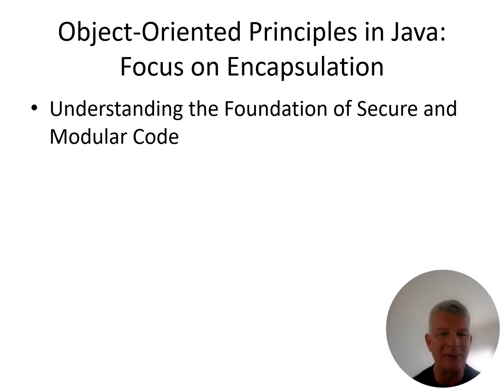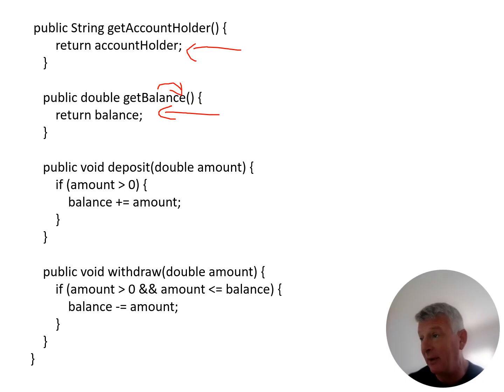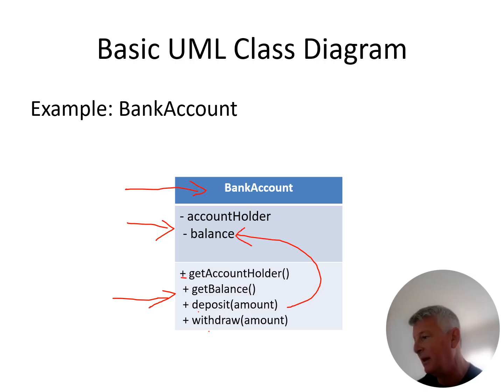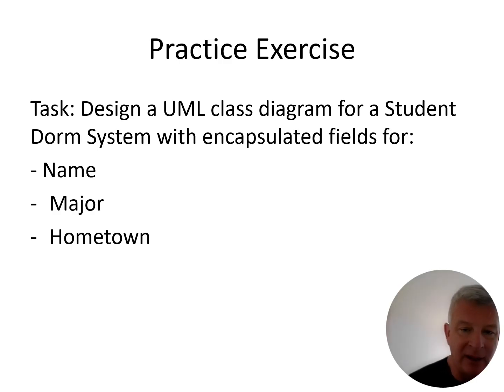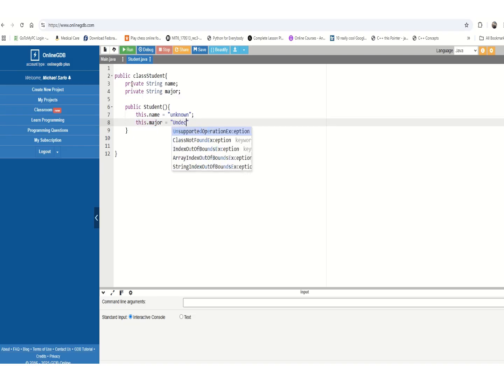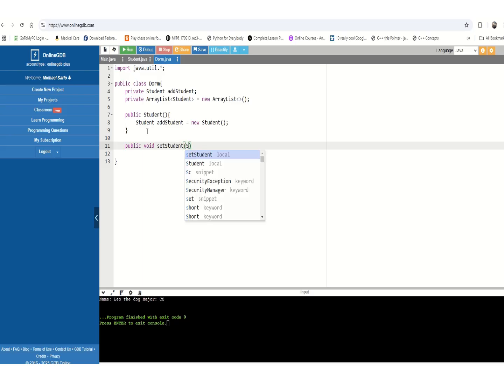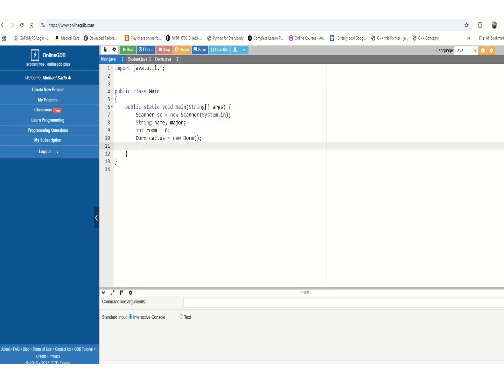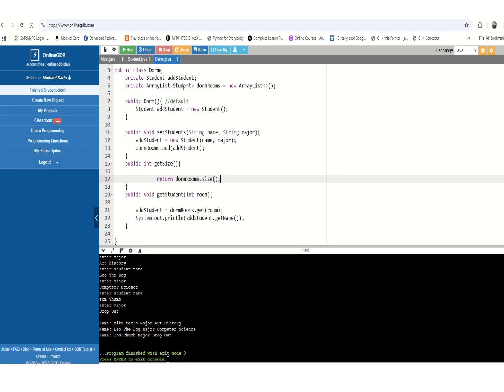Lecture 3 Java Encapsulation